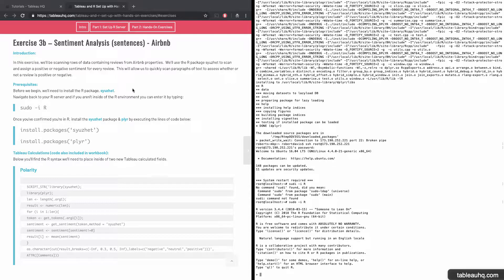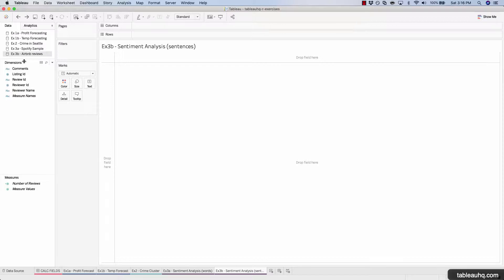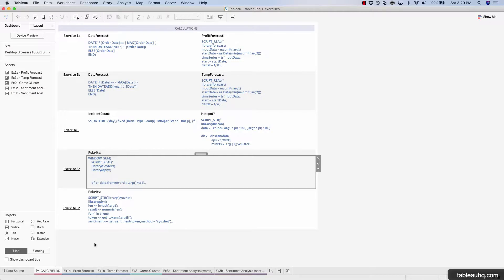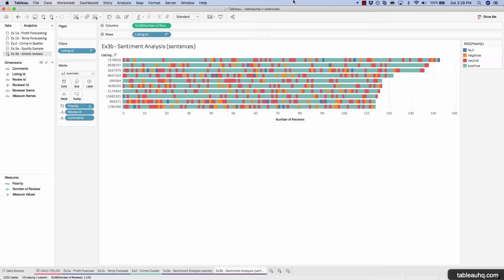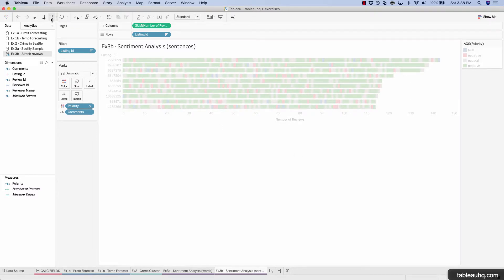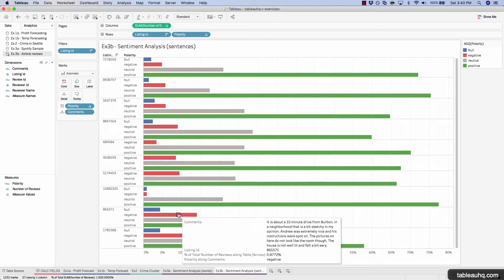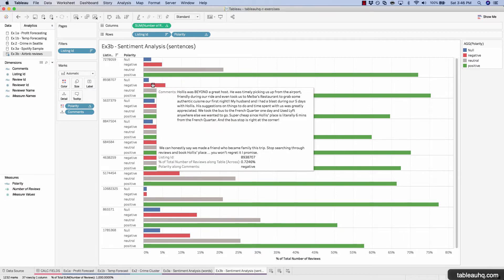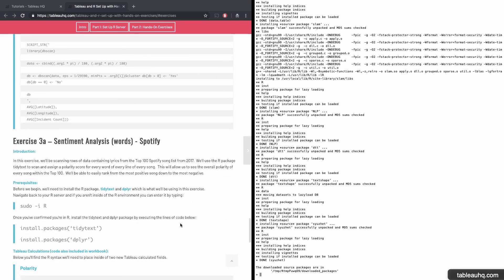Tableau + R Integration: Part 2 - Ex3b - Sentiment Analysis of Sentences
Download the starter workbook in the link below to follow along.

In this exercise, we'll be scanning rows of data containing reviews from Airbnb properties.  We'll use the R package syuzhet to scan and assign a positive or negative sentiment for every review.  This will allow us to quickly scan paragraphs of text to assess whether or not a review is positive or negative.